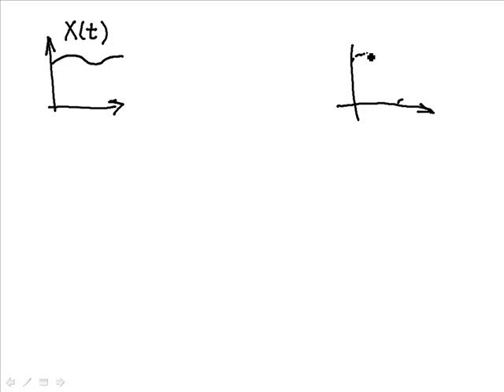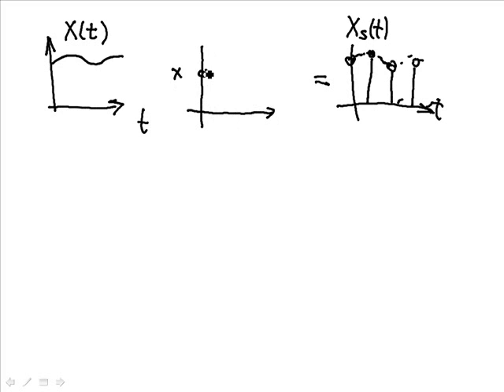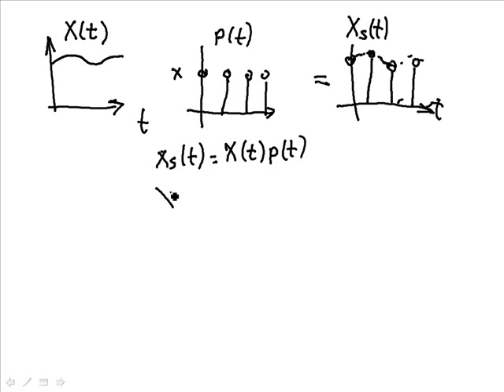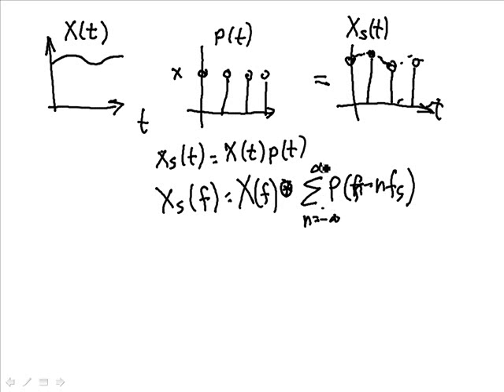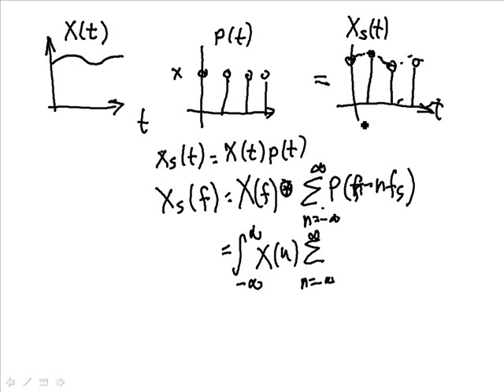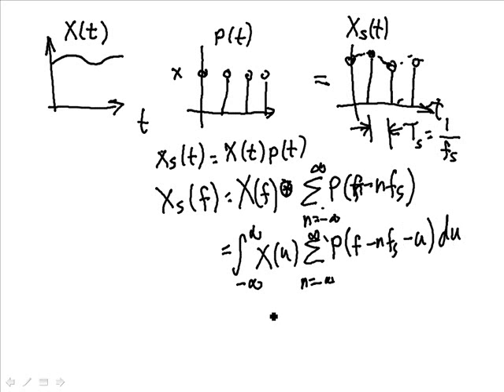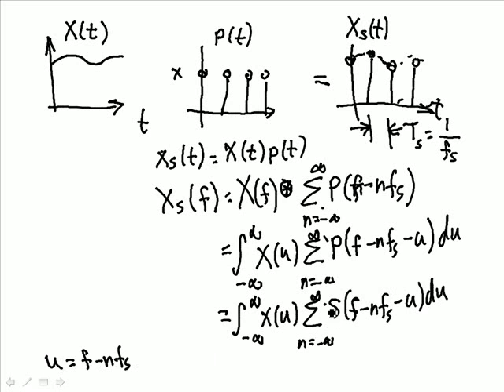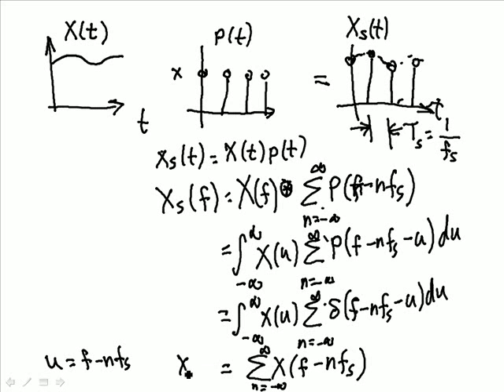Signal Processing Tutorial: Nyquist Sampling Theorem and Anti-Aliasing (Part 1)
These videos are part of a series of videos in engineering.  Here we talked about the Nyquist Sampling Theoremm Anti-Aliasing or Aliasing , a difficult concept for most students.  The presentation uses the concept of convolution in the frequency domain and assuming ideal periodic impulse frequencies.  These videos are in pre-production and will be replaced with the final versions.  Anti-aliasing is discussed in a later video in Part 2.